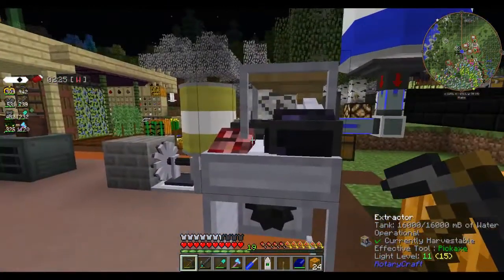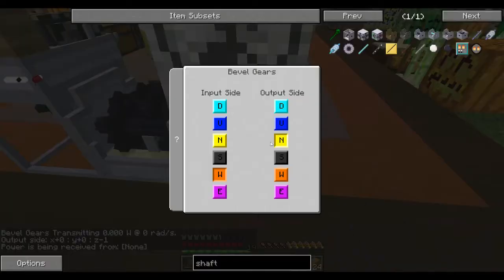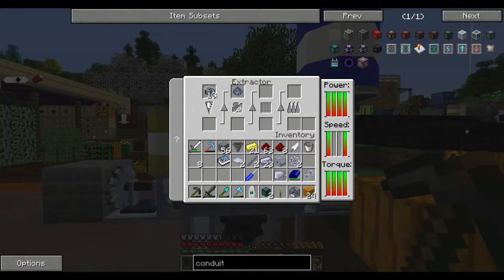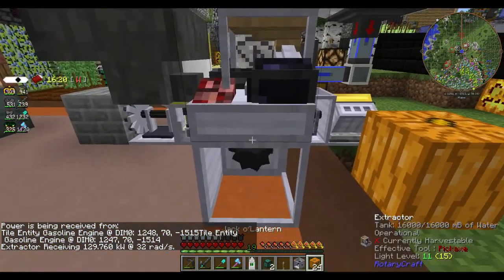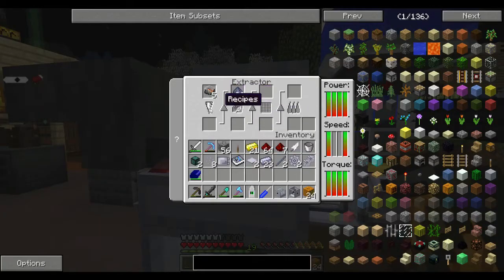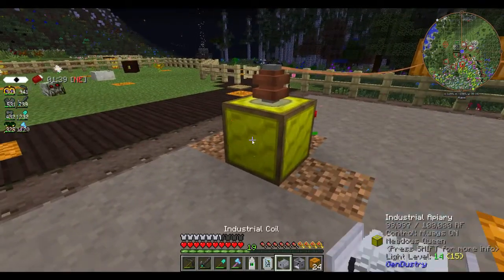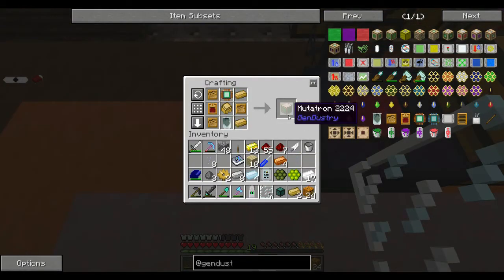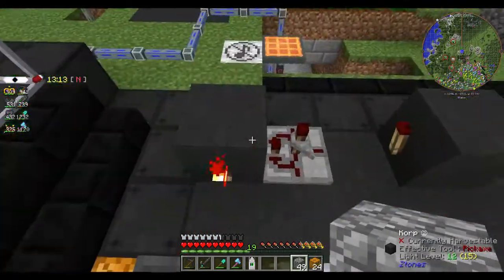Minecraft - Revolution 2 - Ep 19 - Rotarycraft Ore Processing - Finally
Working on the Ore Processing for Rotarycraft and then a little more on bees

Revolution 2 is a difficult, quest-based RotaryCraft/ChromatiCraft-themed progression pack by Haggle1996. Built around the three pillars of design, tech, and magic, version 2 surpasses its predecessor with extended game play, many new mods, and a new quest system. Revolution's progressive tech-tree encourages you to wander through mods you've never seen before, take alternative paths through old-familiars, or to just play it for fun!